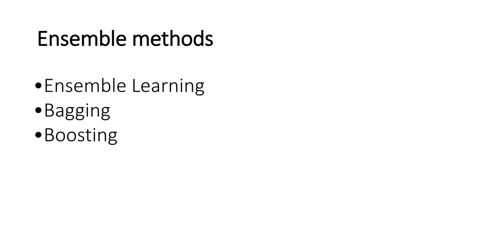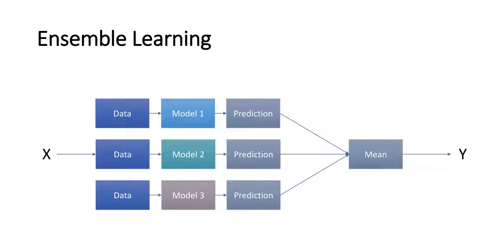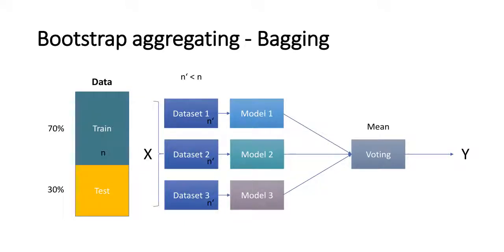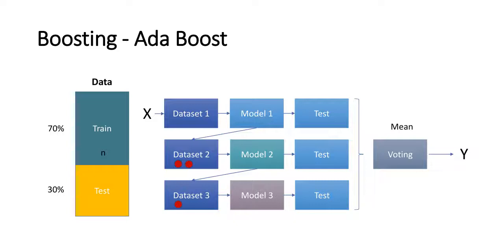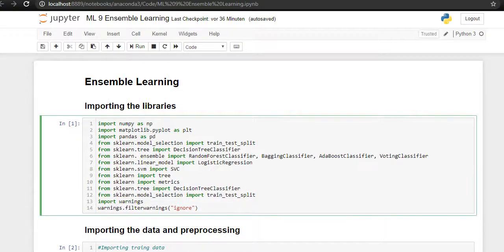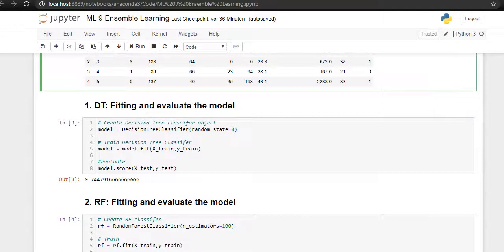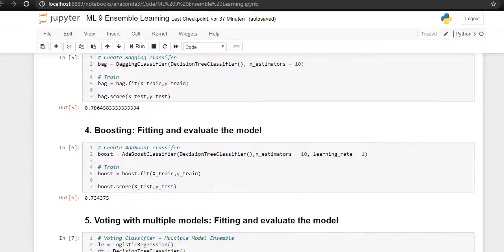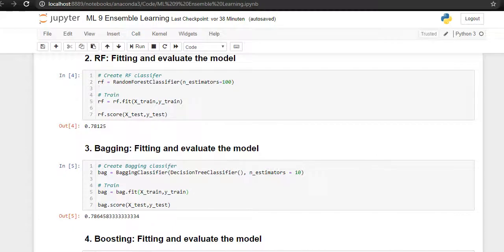Ensemble Learning - Bagging and Boosting in Python (Diabetes data) | Machine Learning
Today we will cover the topic of Ensemble Learning especially Bagging and Boosting , which is also used in Random Forest.

Hi and welcome to the ML and Data Science channel.
My mission is to teach and learn more about ML, Mathematics, Artificial Intelligence and Data Science.